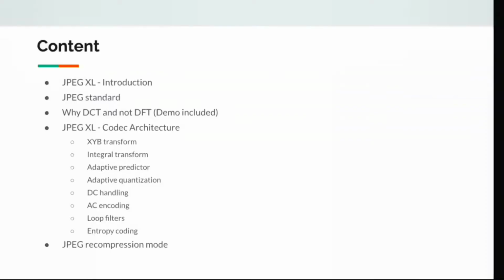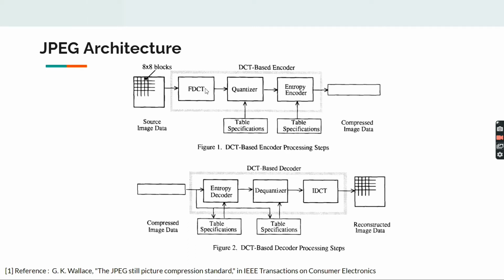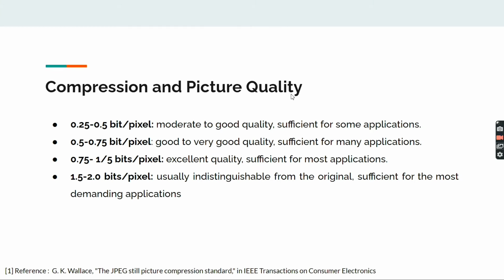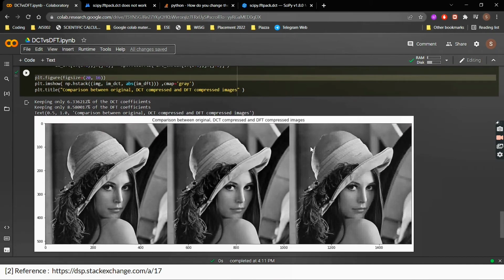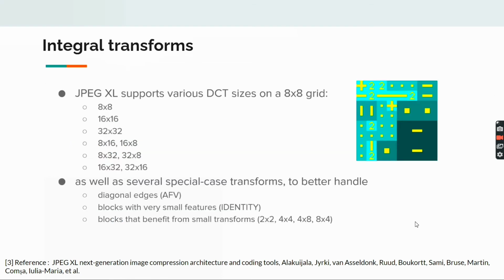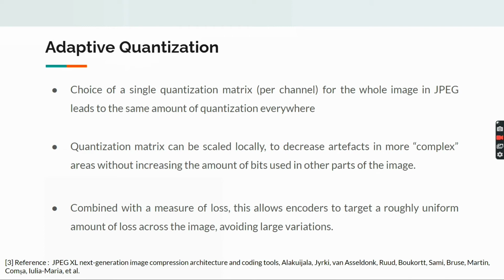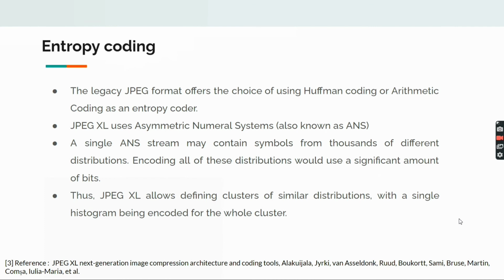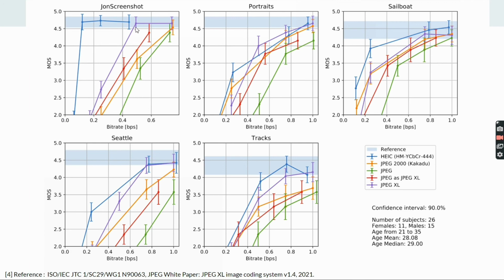JPEG XL - Source coding final presentation.